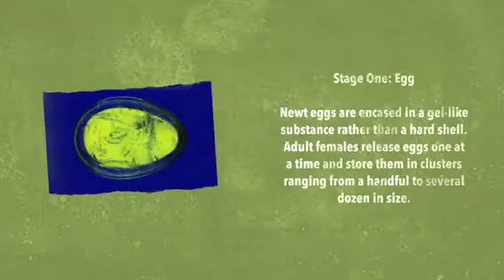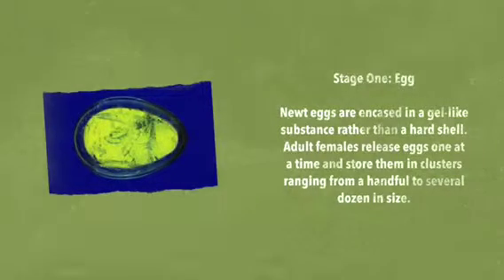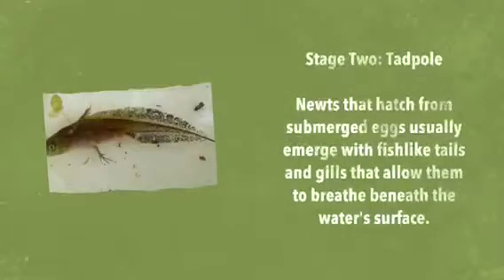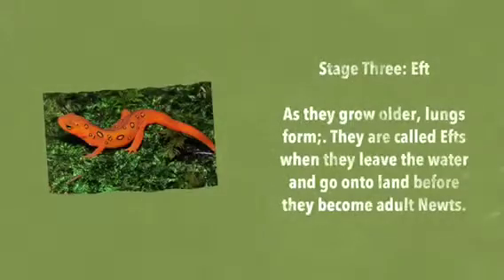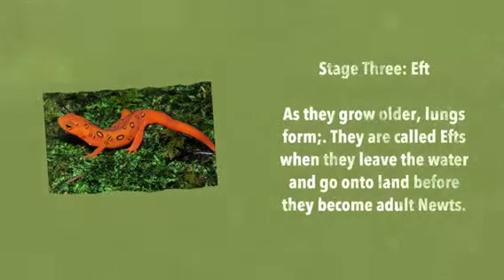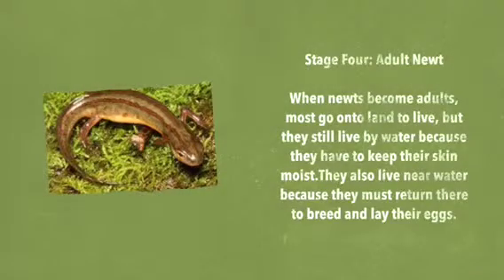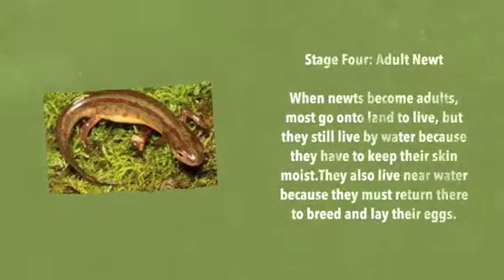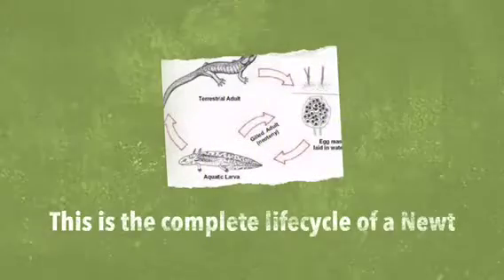Nathan newt timeline 5w